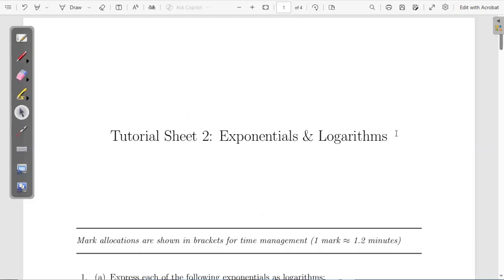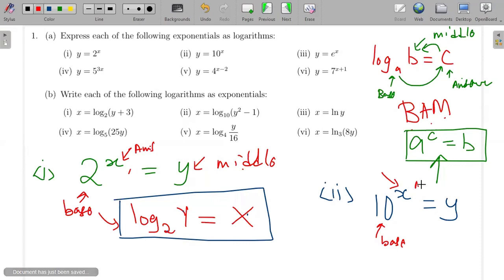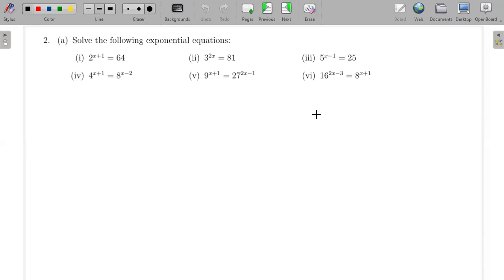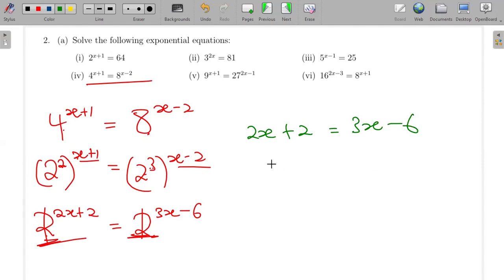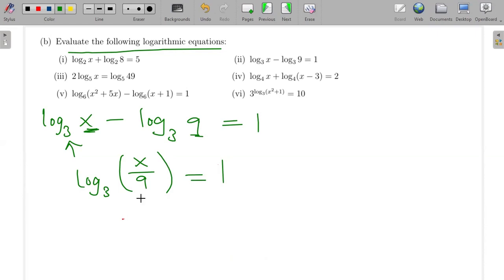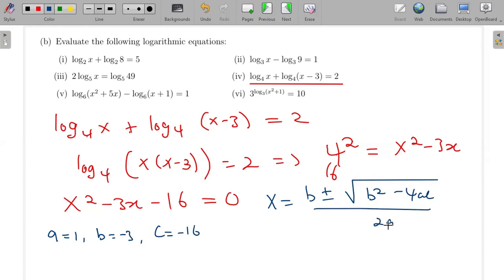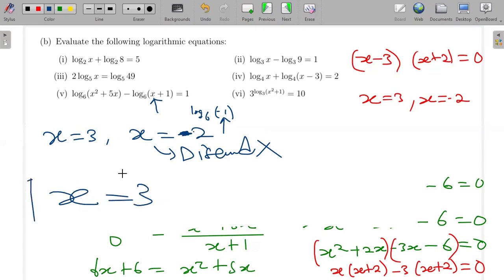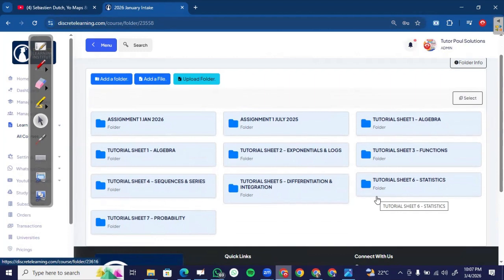LOGS & EXPONENTIALS - CONVERT FROM LOGS TO EXPONENTIALS AND VICE VERSA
In this video we discuss HOW TO ONVERT FROM LOGS TO EXPONENTIALS AND VICE VERSA